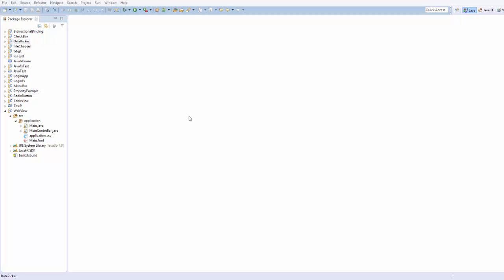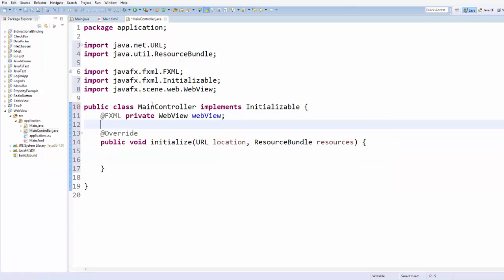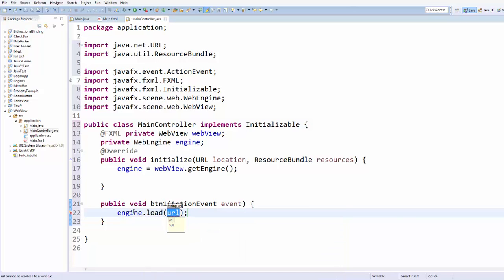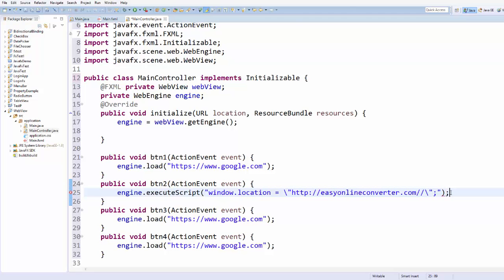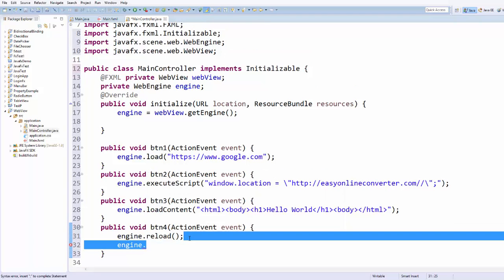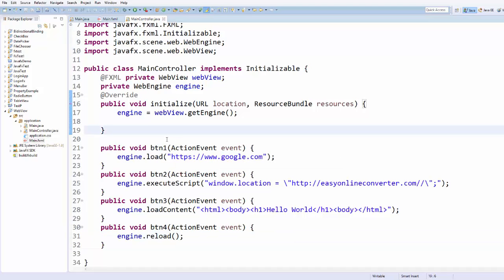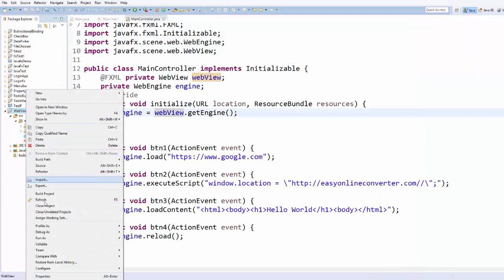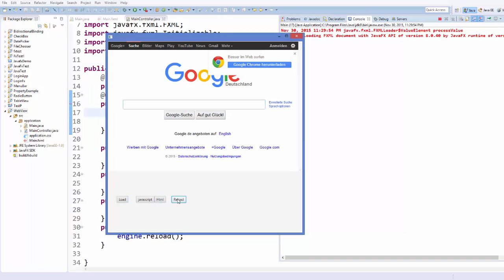JavaFx Tutorial For Beginners 25 - JavaFX WebView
javafx webview
javafx webengine
Using WebView to display HTML : WebView
Load web page from URL to WebView
Web View example : WebView
javafx webview javascript
javafx webview example
javafx webview save cookies
javafx webview open new window
javafx webview get cookies
javafx webview events
javafx browser